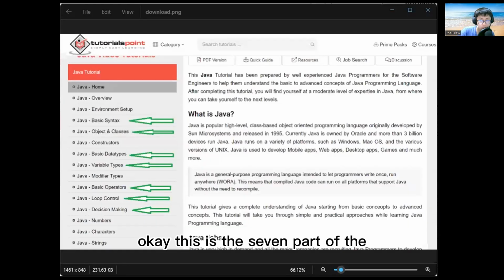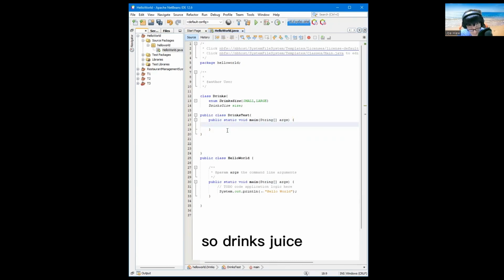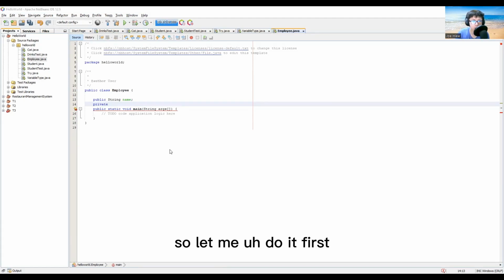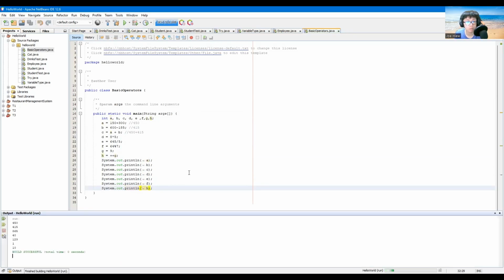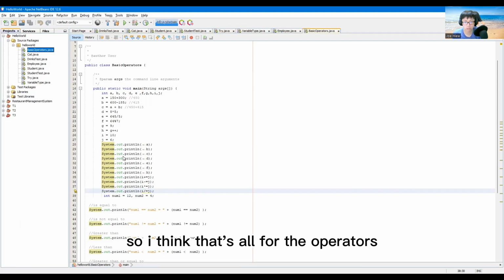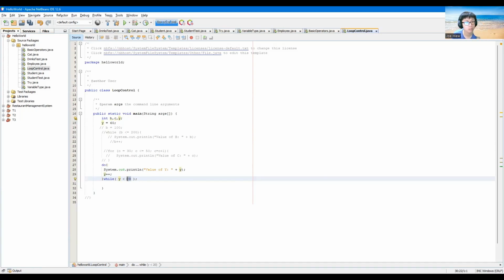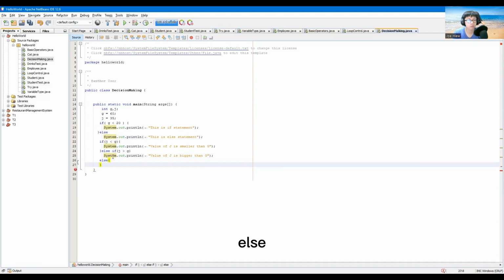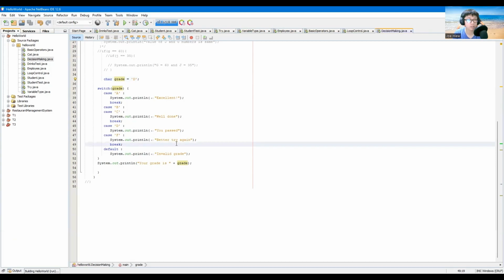19.09.22_Object-Oriented Programming 1st Video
标题(Topic):
Object-Oriented Programming 1st Video

分享内容(Share content):
Hi everyone I took this subject called Object-Oriented Programming. I will share about a java program.
Sorry about that after 18 minutes the subtitle didn't edit it might be got a little bit of Chinese words.

Subtopic for this video cover
Java Basic Syntax
Java Basic Datatypes
Java Variable Types
Java Basic Operators
Java Loop Control
Java Decision Making

链接(Link):
You can learn from the Java Tutorial on this Website.
1.Java Tutorial
2. Java Programming Tutorial

录制视频app (Record Video Clip App):
OBS Studio/Huawei Nova 7i Camera / JianYingPro 剪映app/ Zoom Recording

制作视频app (Video Editor Apps):
JianYingPro 剪映Pro / WonderShare Filmora 9/ Powerpoint

FB主页(FB Pages):
丘斌杰hiew102535

我的Instagram(My Own Instagram):
hiew102535

制作人和剪辑(Producer and Video Editor):
丘斌杰(Hiew Bing Jie)

制作日期(Product Date):
2022年9月18日  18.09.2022